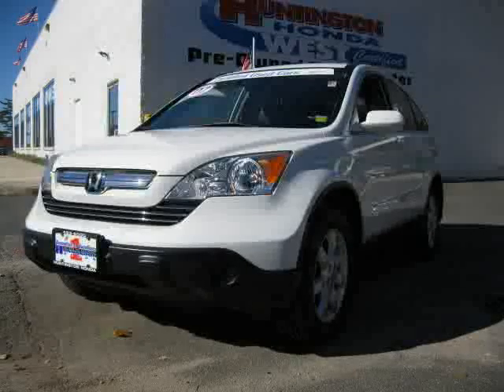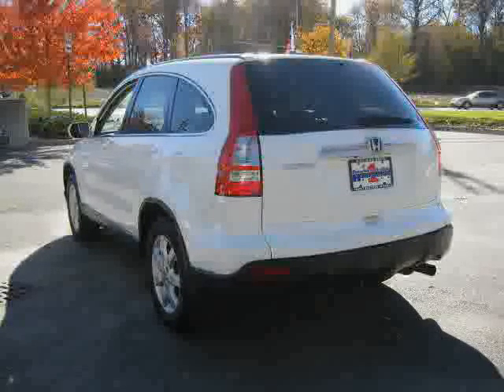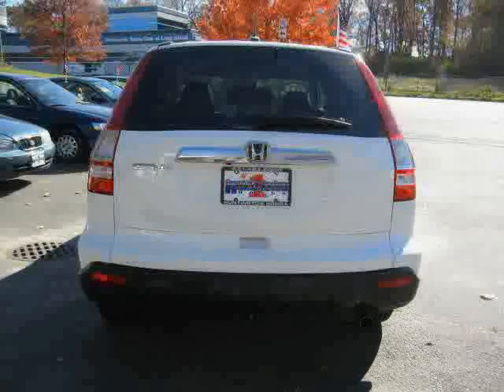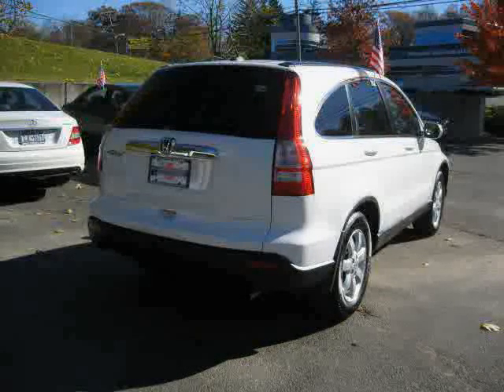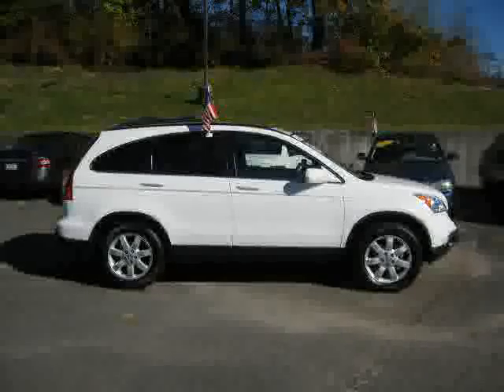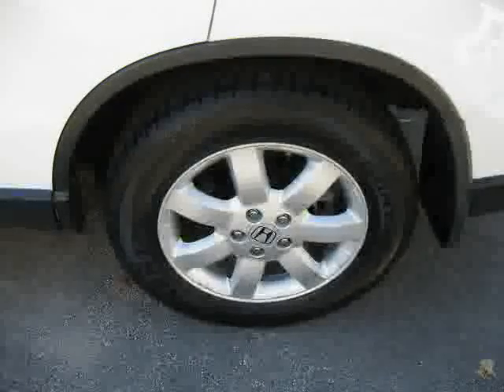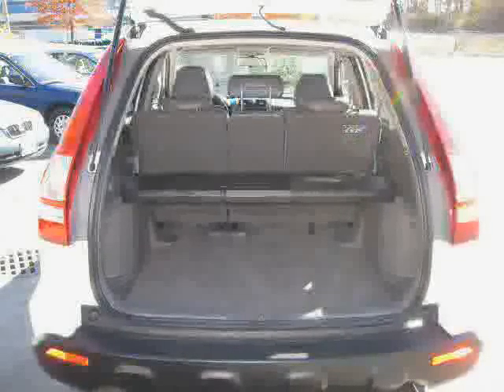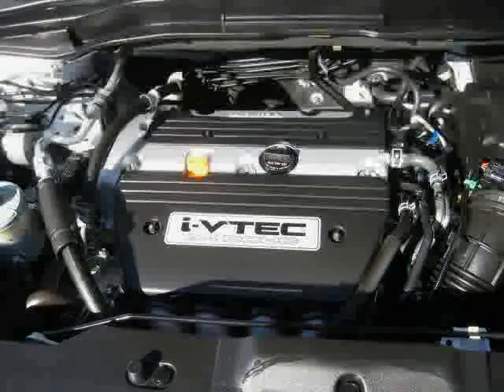used Honda CR-V NY New York 2007 located in Long Island at Huntington Honda